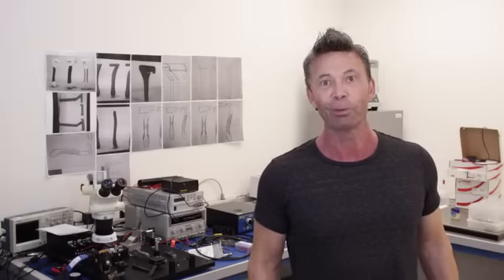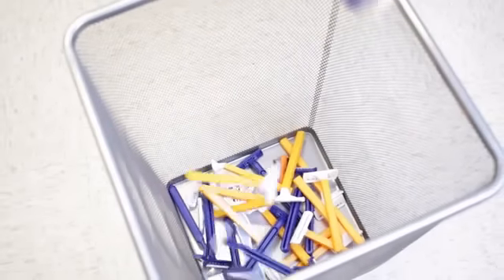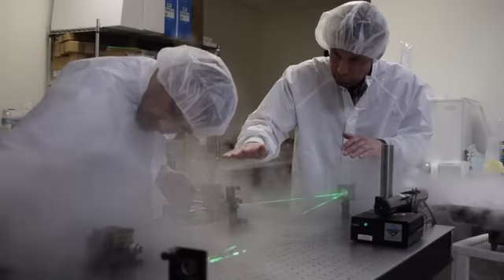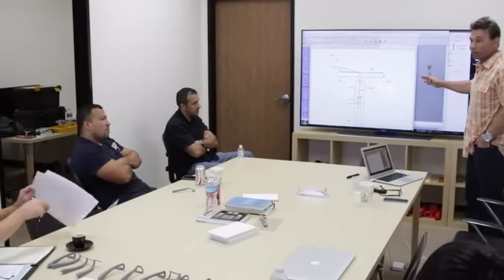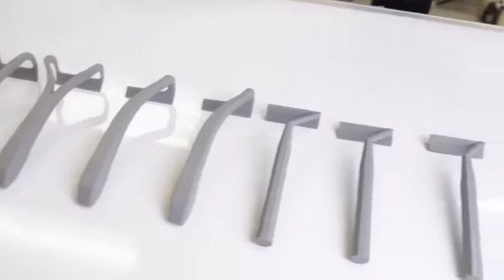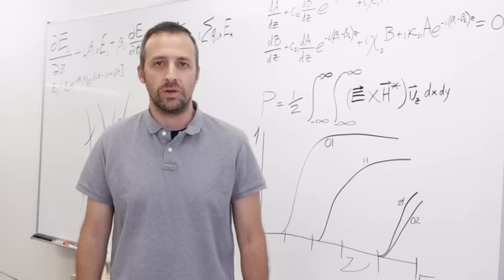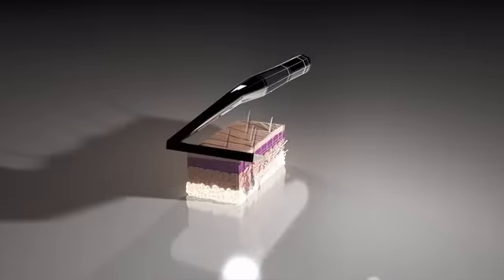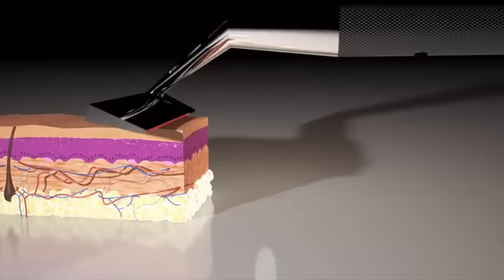Barbeador a Laser vira sucesso na internet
O projeto está para ser lançado e pede ajuda de colaboradores para avançar. Mas a ideia virou sucesso na internet.